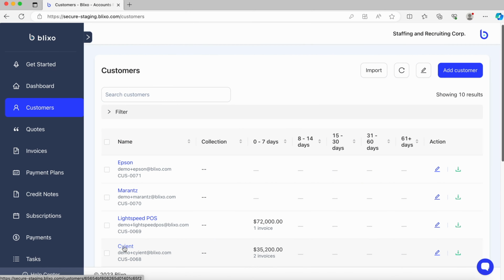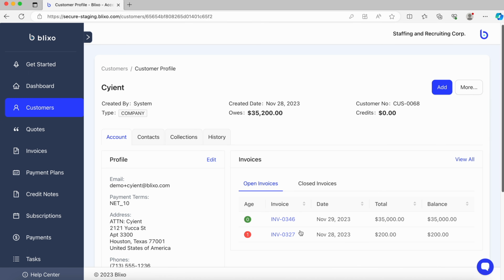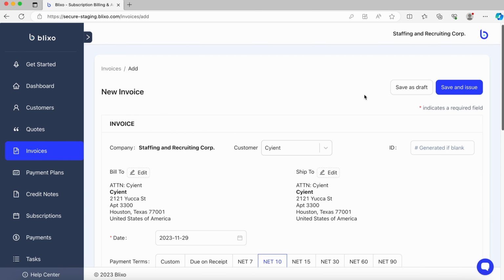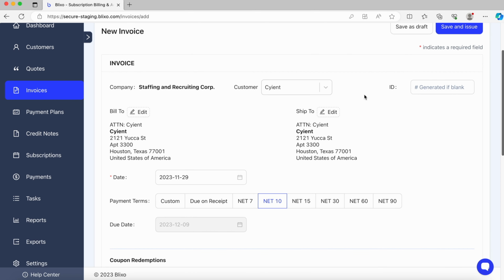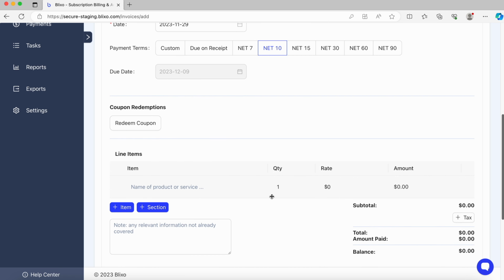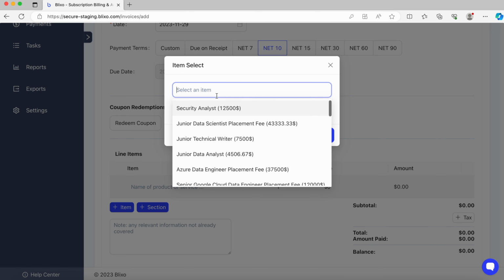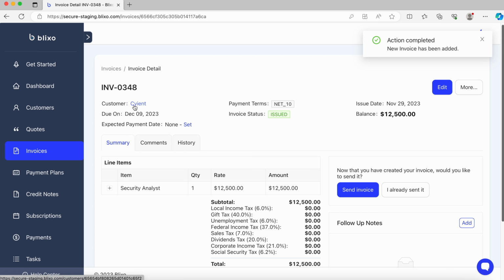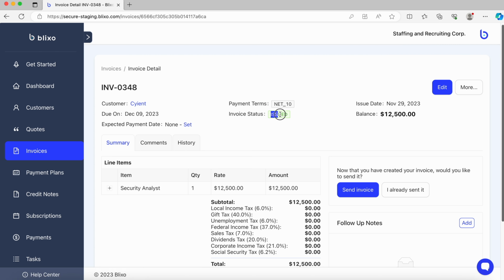How to add an invoice to a customer on Blixo